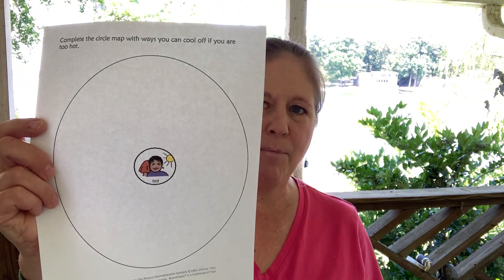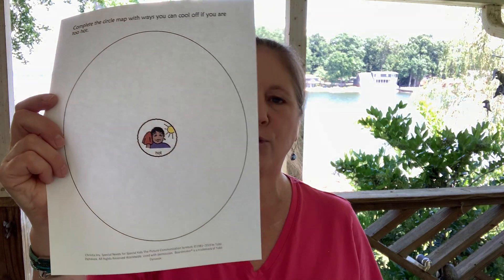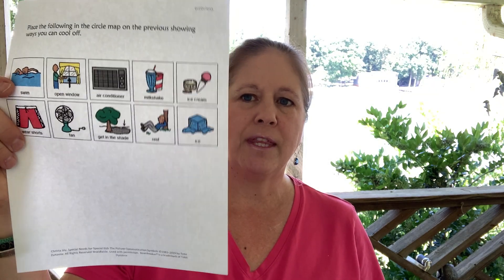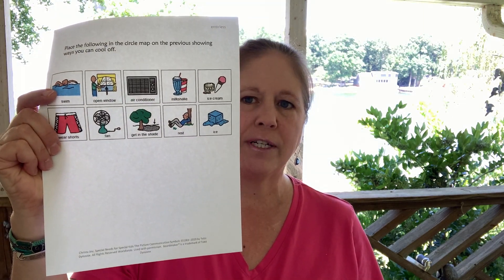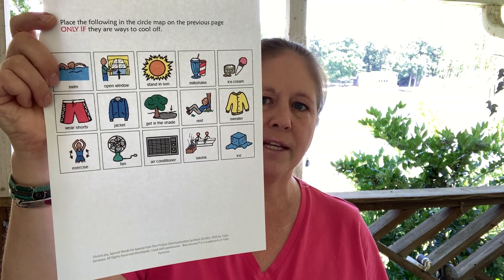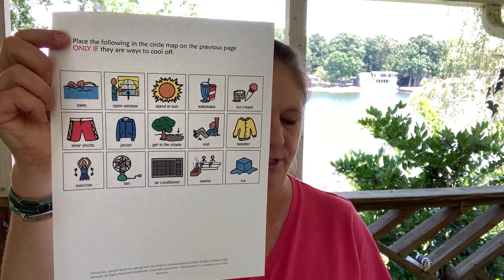Free Worksheet Wednesday: Ways to Cool Off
It has been really hot here! This week, students will complete a circle map showing ways to stay cool in the sweltering heat.

There is an errorless option, and one with wrong answers mixed in that students will have to set aside.

It is in color and black and white. On page 2, there is a link to the digital version.

To get a worksheet like this in your inbox every Wednesday morning at 6:00am, register

~Christa Joy, Special Needs for Special Kids